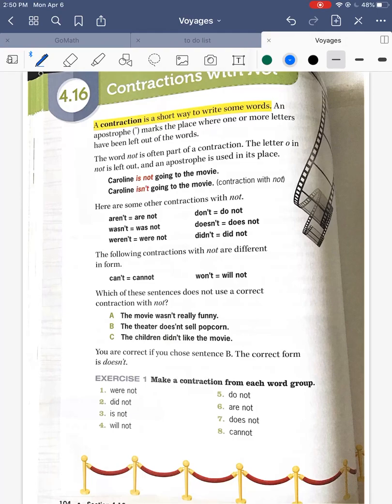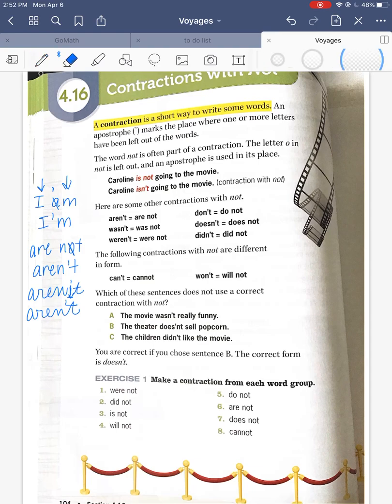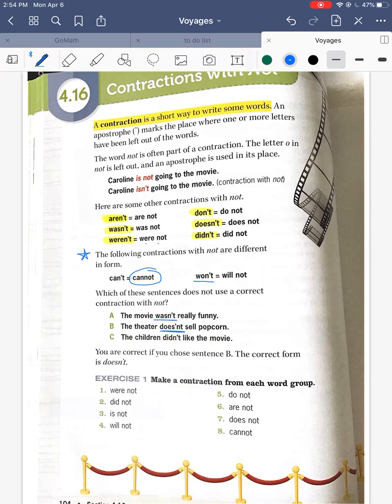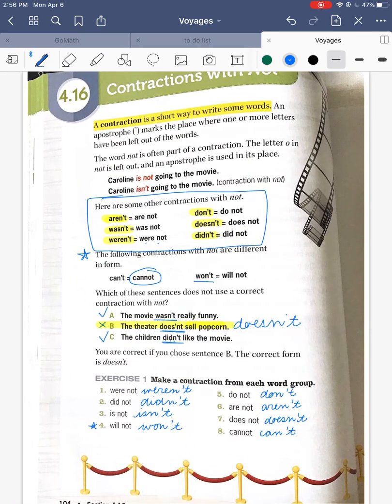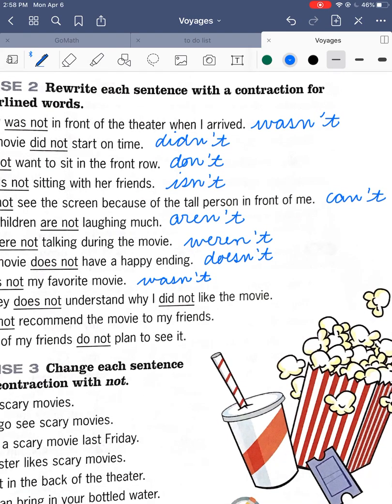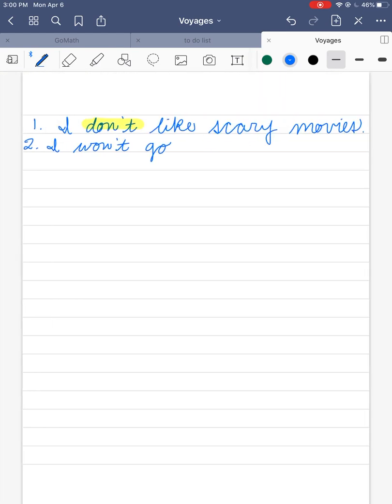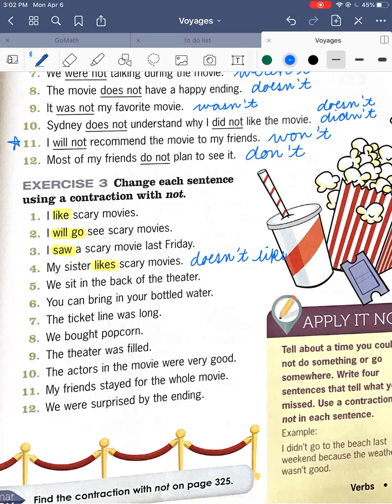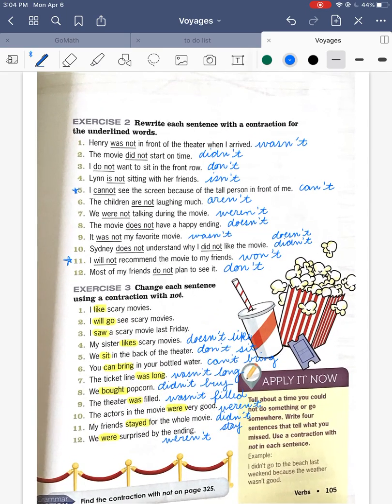Voyages p. 104 and 105